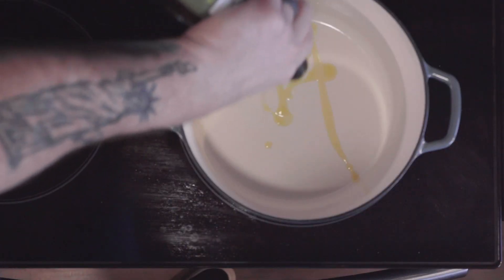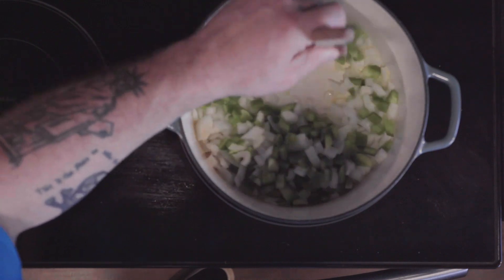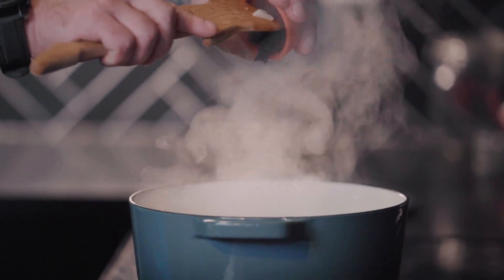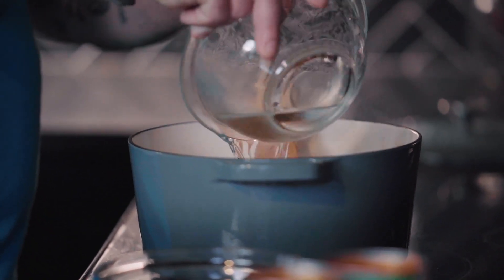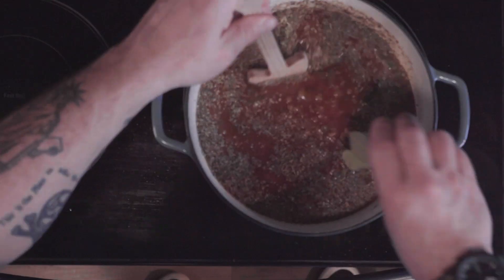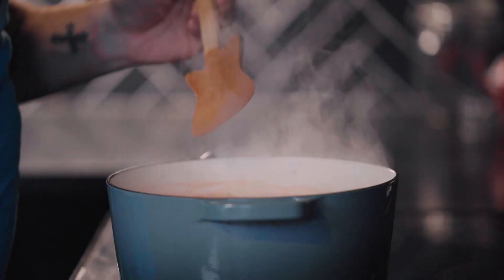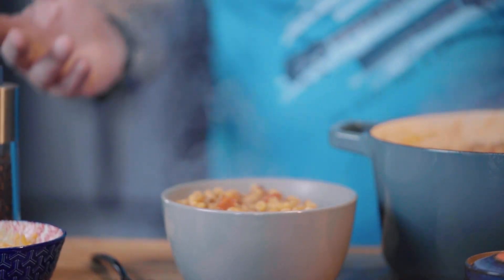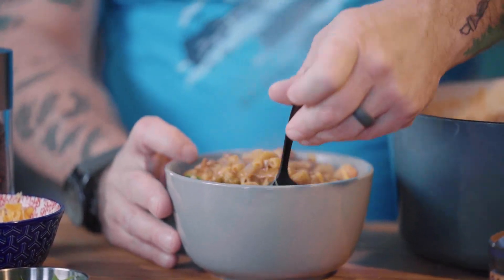American Goulash | Goulash Recipe with Ground Beef | Spatchcock Funk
You know we can throw a tux on and get fancy, but our default setting is usually a pair of jeans and a t-shirt (hopefully tight in the arms, loose in the belly). One of the most time-honored, classic, downhome dishes in all of Americana is goulash. Not Hungarian goulash (though we respect that, but it’s more of a stew with paprika). Our version can be adjusted based on what you have in your fridge. This version though? We based it on one of our viewers, James Archie McGills, a Korean War vet who watched the Funk, and cooked along with us. In his honor, we make this dish, and honor all of the vets, all of the parents and grandparents, and all of those who took care of us then, and we can take care of now. Some good, fatty grown beef, veggies, some spices, and done the right way - the pasta is cooked in the delicious goodness, that’s how you know it’s done. We have a good, salty cheesy topping to keep things going the right way. For your next comfort dish, for James, for all the people you love, let’s get cookin’.
Ingredients
• 2 lb. lean ground beef (92% lean, 8% fat)
• 1 lb. Uncooked elbow macaroni (you can use what you want, but this is the classic)
• 3 Tbsp. extra virgin olive oil
• 1 large vidalia yellow onion, coarsely chopped
• 1 large green bell pepper, coarsely chopped
• 4 cloves black garlic, chopped (regular garlic is fine too, for that, you’ll only need 2 cloves)
• 3 C water or beer
• 2 15 oz cans of tomato sauce
• 1.5 lbs of chopped, fresh tomatoes, we like romas (or 2 14.5 oz cans of diced)
• 1.5 Tbsp of soy sauce
• 2 Tbsp Italian seasoning
• 1 Tbsp seasoned salt
• 3 bay leaves
• ½ C of mixed sharp orange cheddar cheese and shredded white parmesan cheese
Directions
• Heat the olive oil in a large dutch oven or heavy bottomed pot over medium heat
• Add the onions, cook for about 3 minutes until translucent
• Add the ground beef, constantly breaking it until it is browned, 3-5 minutes
• Add the garlic, cook another 3 minutes, and keep stirring
• Stir in your water, the tomato sauce, the tomatoes, soy sauce, Italian seasoning, seasoned salt, bring to a simmer for 5 minutes
• Add in the macaroni, cover and simmer over medium heat until the pasta is done, 11 to 13 minutes
• Turn off the heat, discard the bay leaves
• Scoop some in a bowl, top with the cheese mixture and chopped parsley, and get to work!
Time Stamps
0:00 Intro
1:04 Start recipe with olive oil and onions
1:34 Add in black garlic and ground beef
2:16 Stir in your water, the tomato sauce, the tomatoes, soy sauce, Italian seasoning, seasoned salt
2:50 Add in macaroni
3:08 Scoop some in a bowl